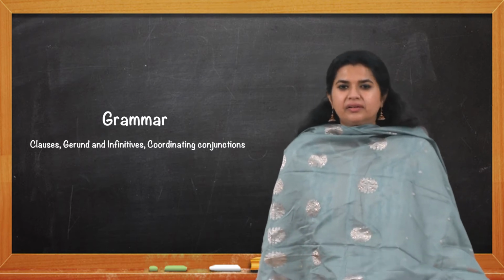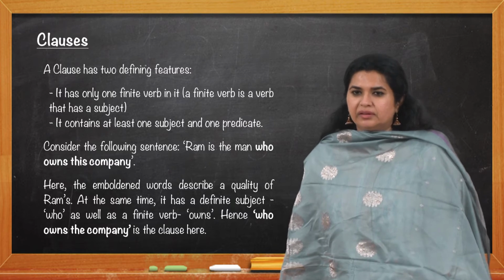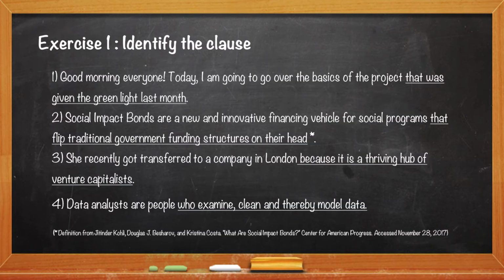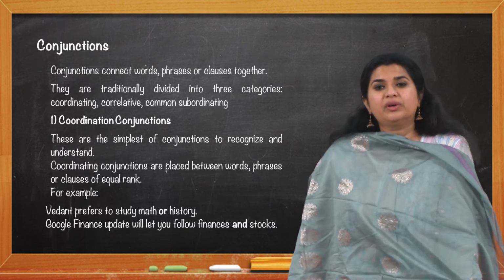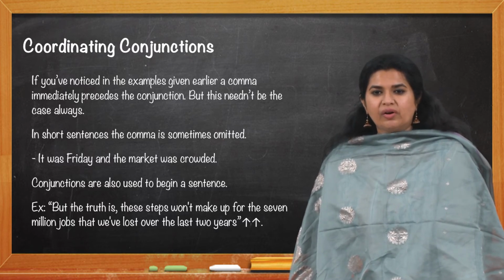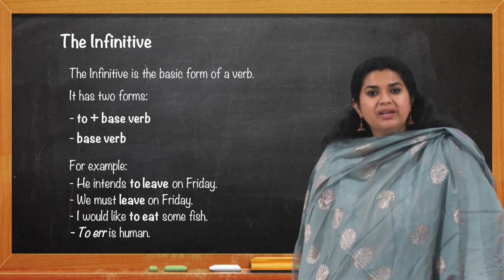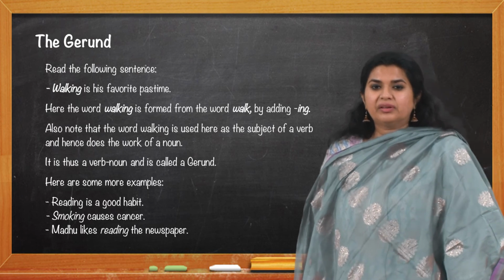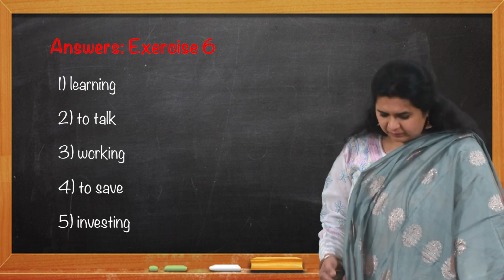Grammar (Clauses, Gerund and Infinitives, Coordinating conjunctions)